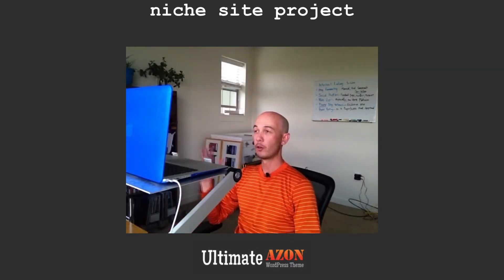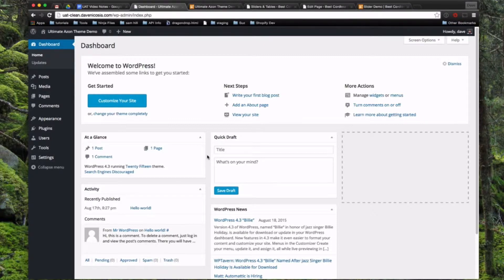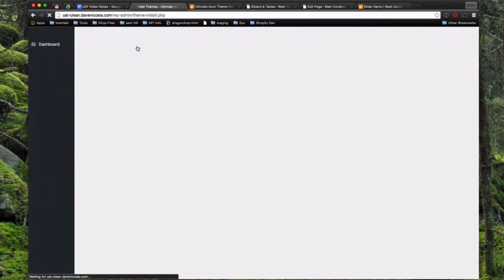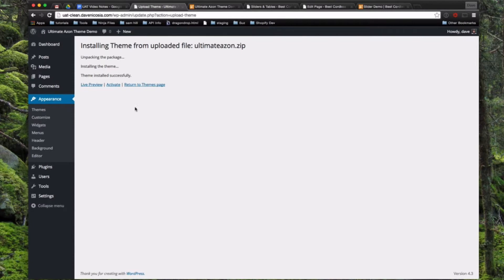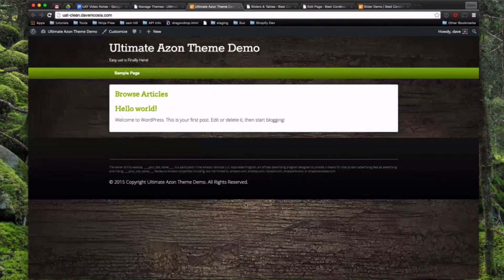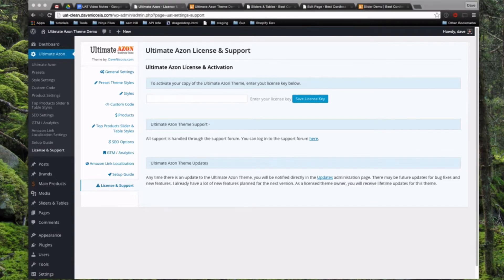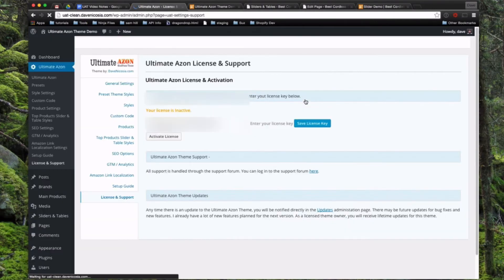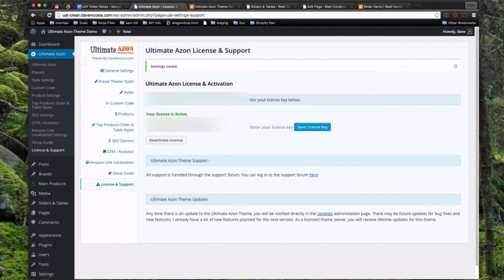How To Install the Ultimate Azon Theme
This video is #2 in the series about this theme and it covers the installation procedure. It is really simple and straight forward.